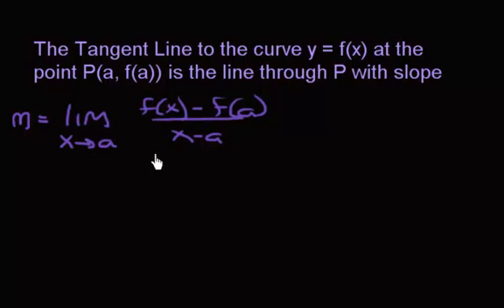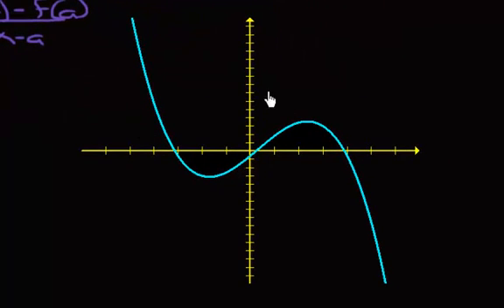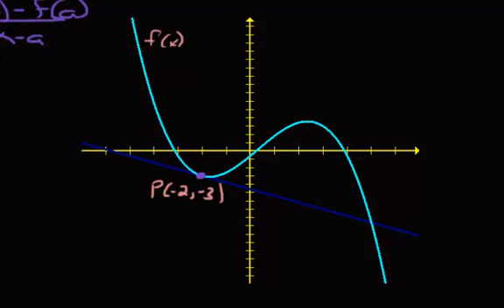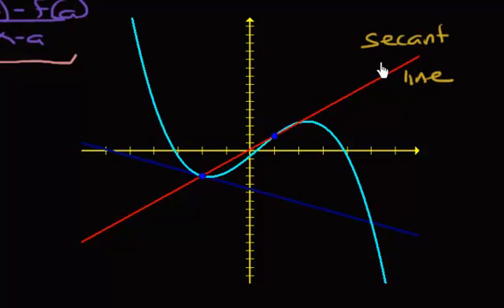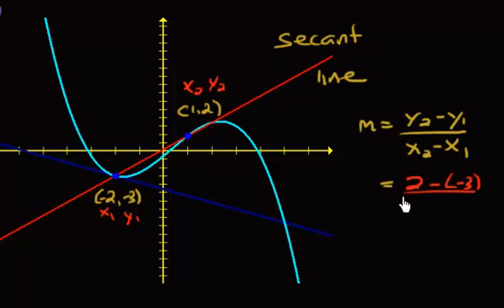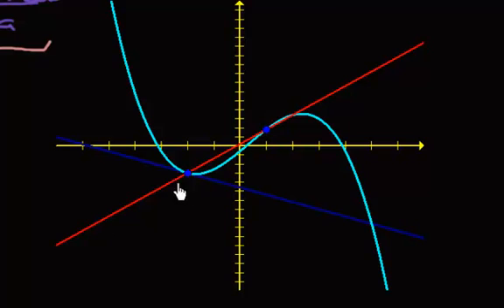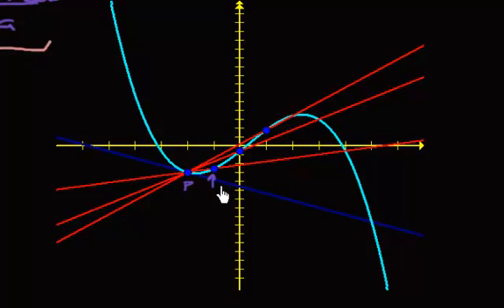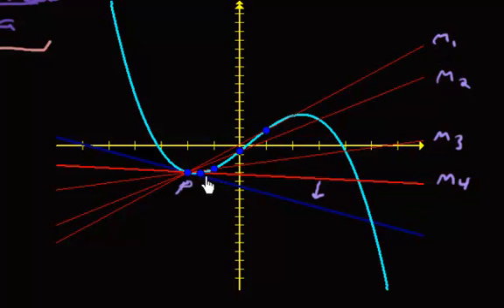Tangent Line: What is it?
In this video we go over what exactly is a tangent line.  We use the concept of limits to draw a tangent line.